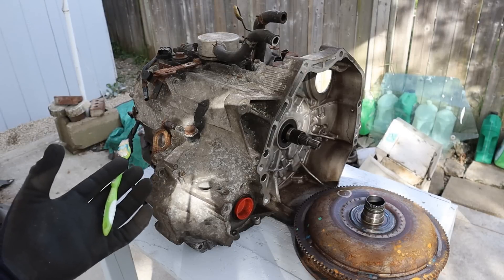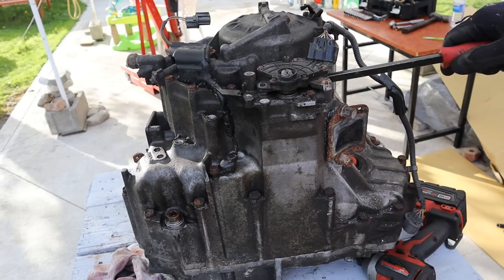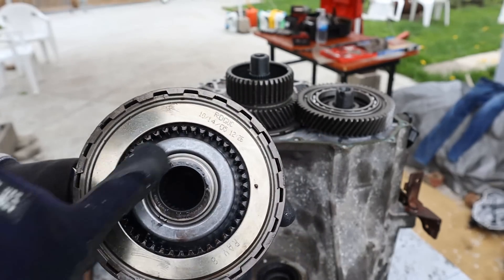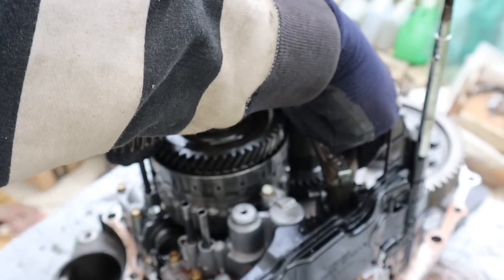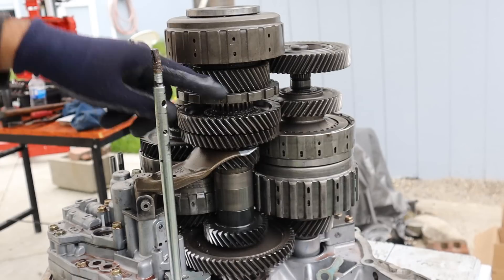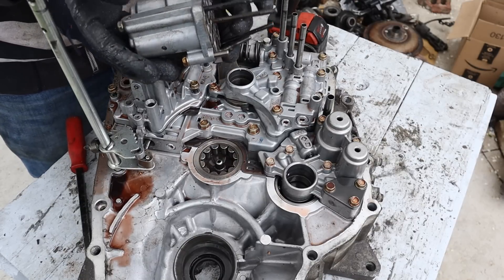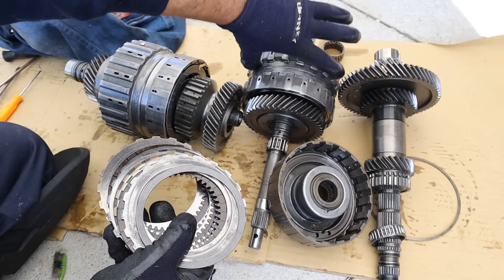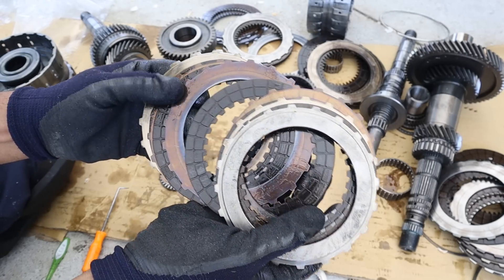Why Honda Transmissions FAIL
Here's a look inside a V6 Honda automatic transmission and how it works!

In the late 90's to mid 2000's Honda experienced a high failure rate in their automatic transmissions paired with V6 models. This was due to insufficient cooling and poor filtration, causing the temperature of the fluid to increase and burn the clutches.

Honda transmissions are like manual transmissions inside, with an input shaft, countershaft and secondary shaft. Instead of using forks, they use clutches to lock the free spinning gear to the respective shaft. Torque is then transferred back to the countershaft which in turn drives the final drive at the differential.

In this video, a failed transmission from a 2006 Acura TL is torn down for analysis. The car had 200,000km and exhibited no movement when placed into gear. The second gear clutch was found burned out.

Skip to section in the video:
0:00 Introduction
0:53 Teardown
6:40 How it works
10:13 Failure Analysis
16:48 Conclusion